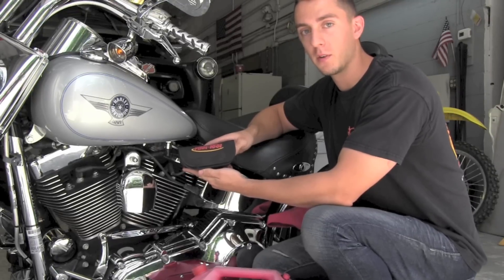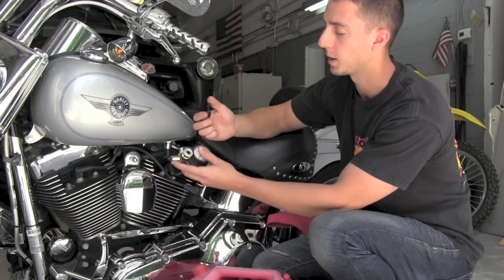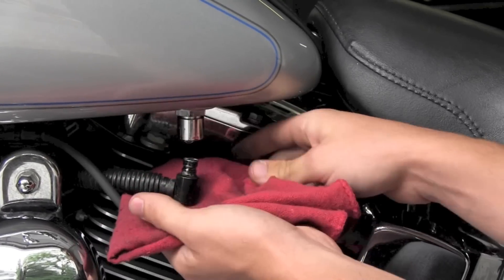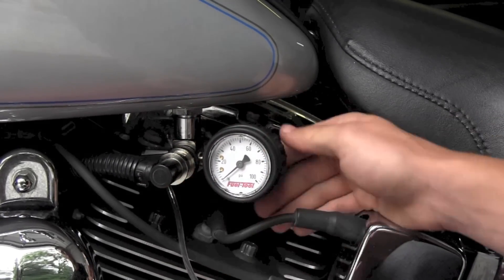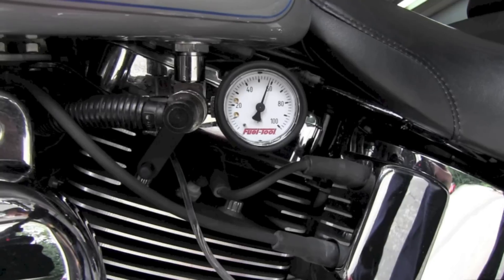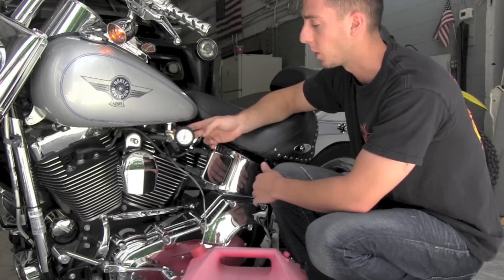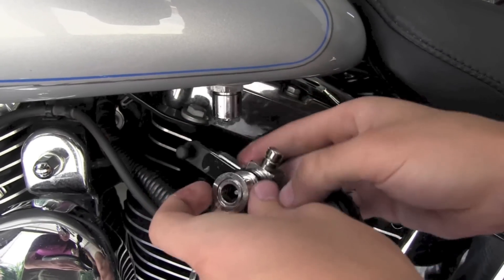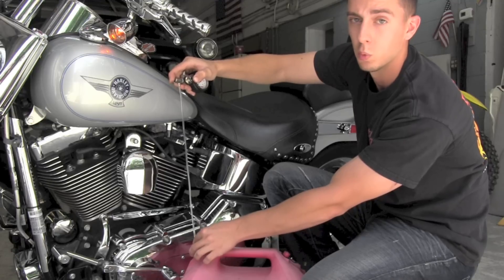Harley Fuel Pressure Gauge: Static (MC500)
Fuel Tool fuel pressure gauge video showing how to install a fuel gauge on fuel injected Harley Davidson motorcycles.